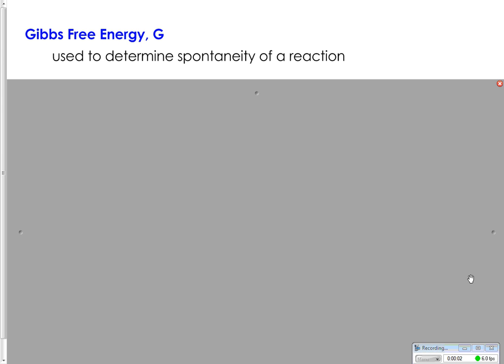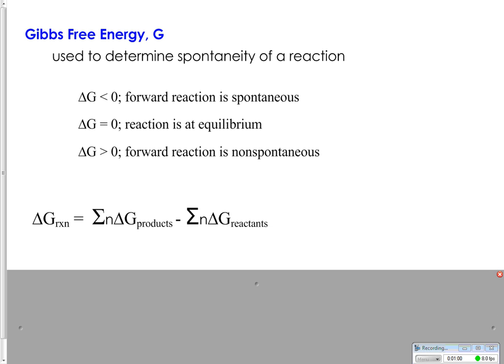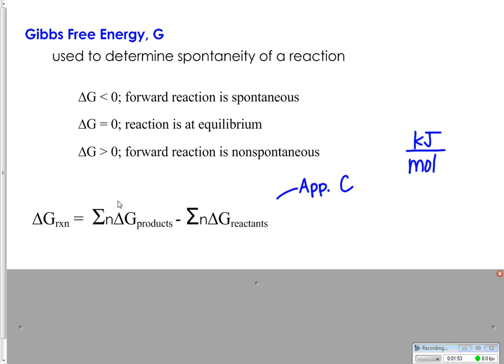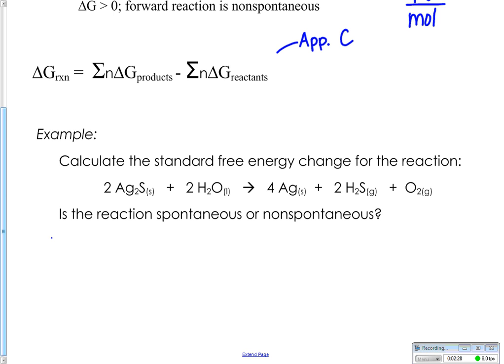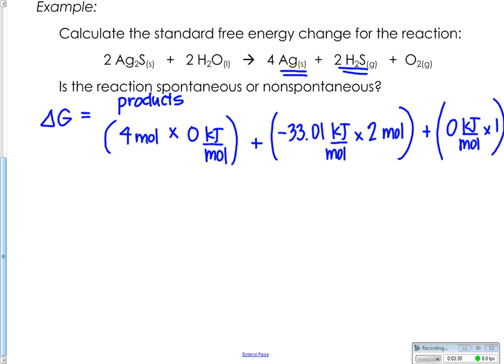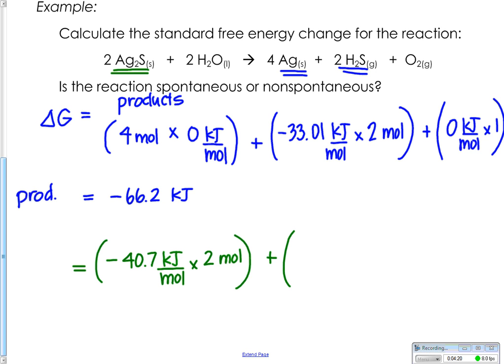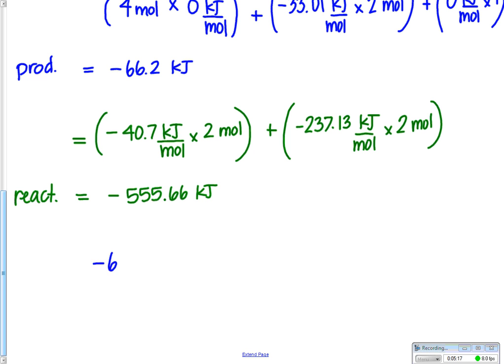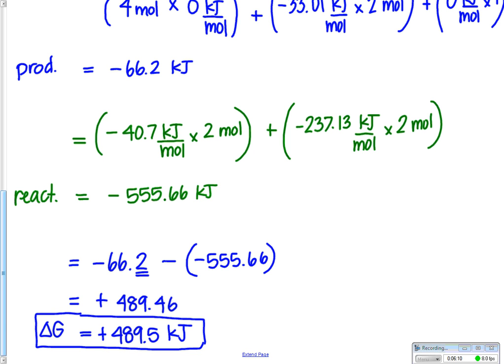Video 2 Gibbs Free Energy